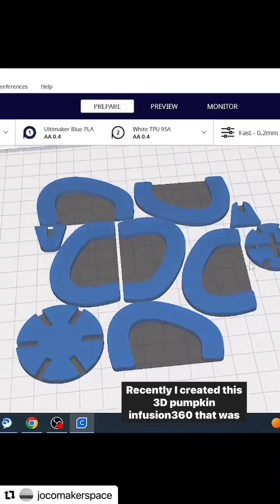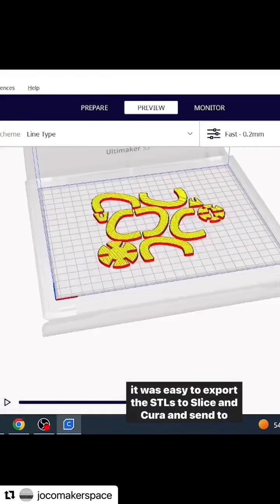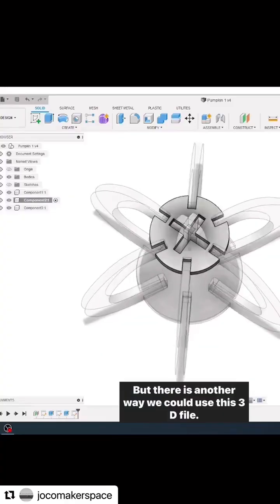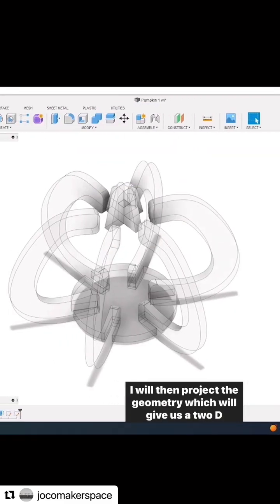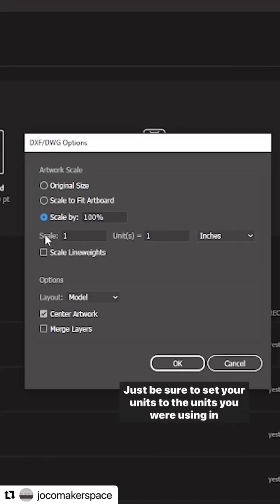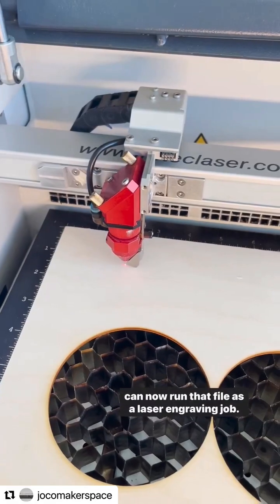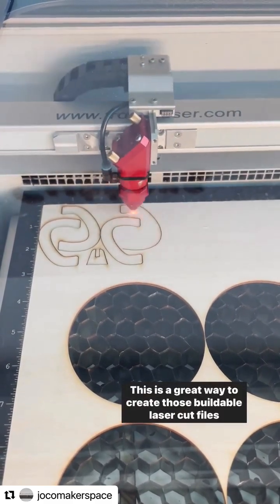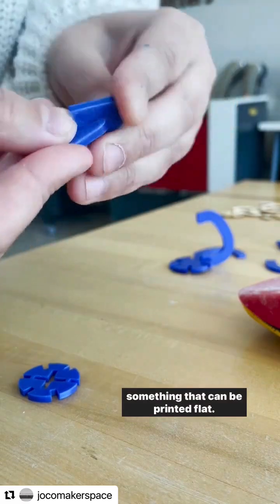Using Fusion 360 File for 3D Printing or Laser Engraved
Learn how to use a Fusion 360 design to either 3D print or laser engrave.